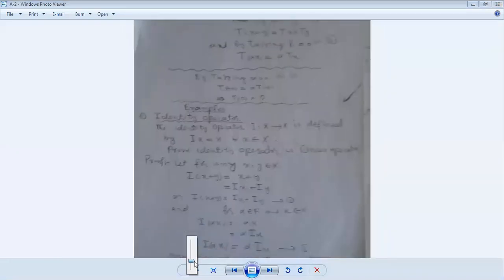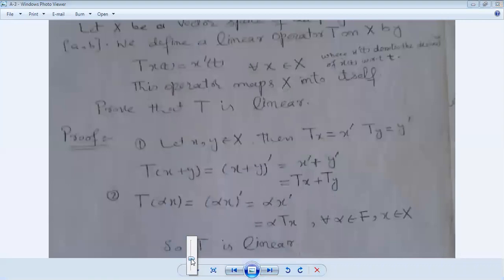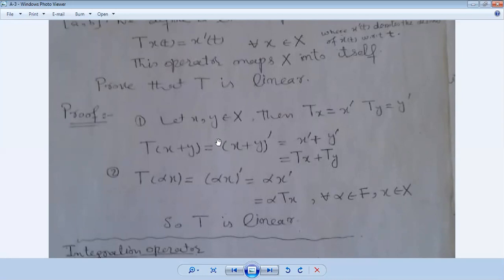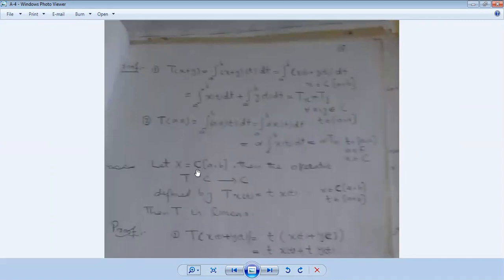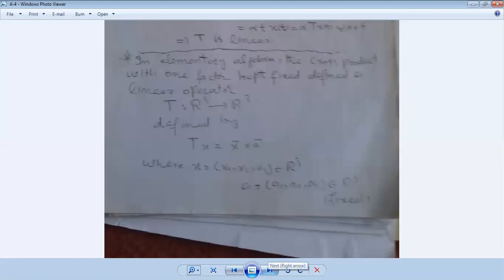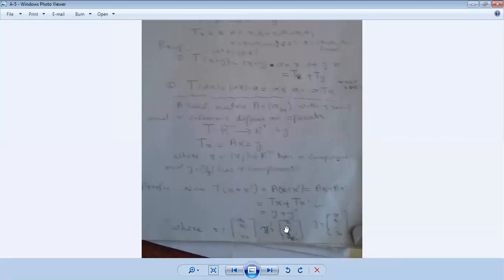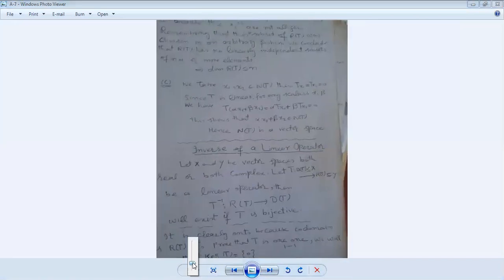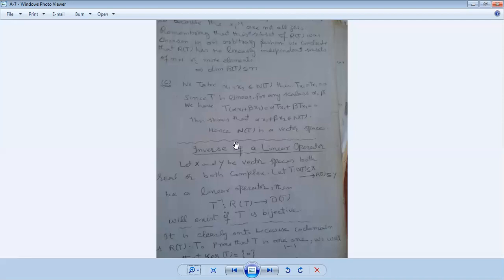FA Lect 15